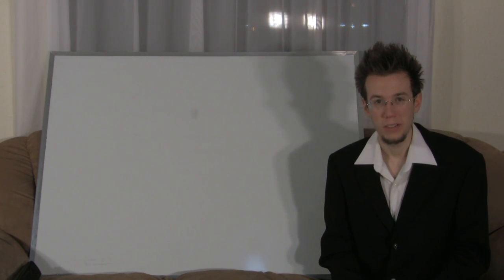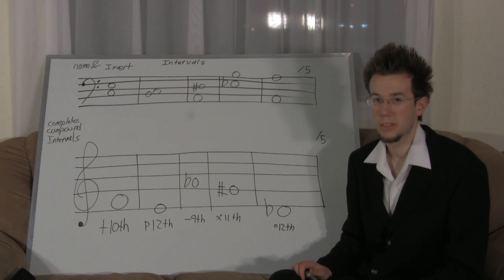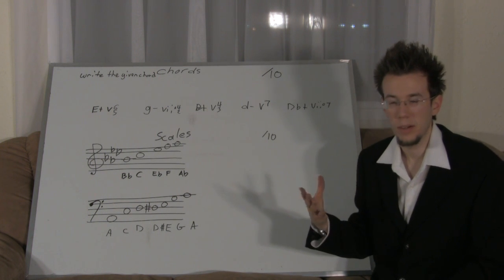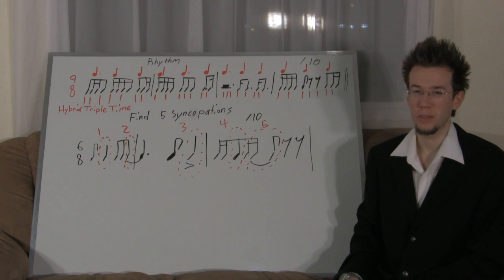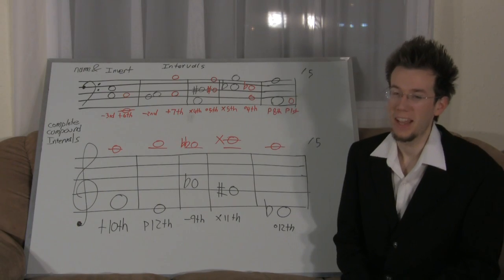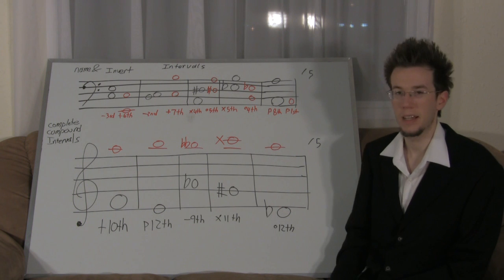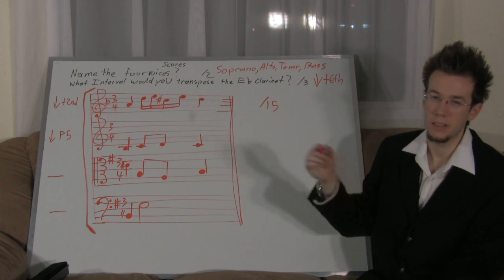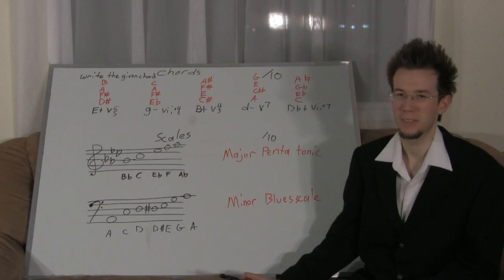#50 EXAM 3; LEARN FREE MUSIC THEORY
Wohoooo!!! You completed the course! GREAT JOB! That's a HUGE achievement! There's a mistake in I'm building a Planet of Piano for people like you, come discover it: 🌲

ATTENTION! at 18:10 there's a mistake, correct answer is 7/8 not 9/8. Sorry for the messup!
(Thanks to Wodo for finding and reporting the mistake!)